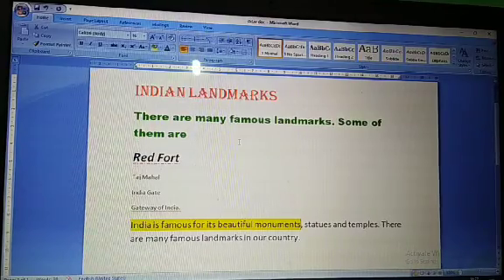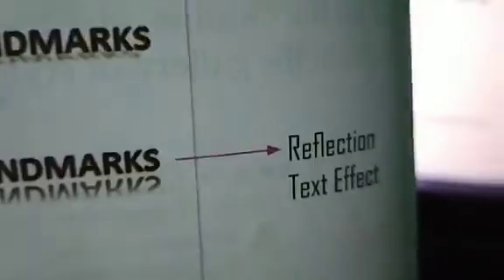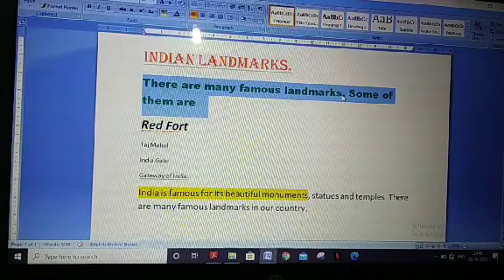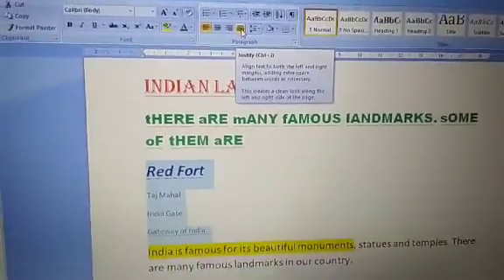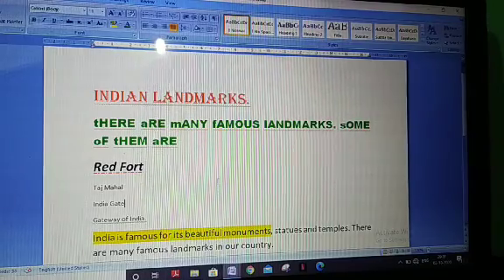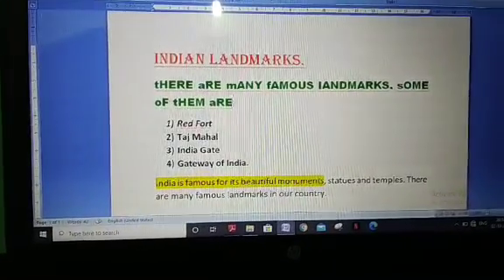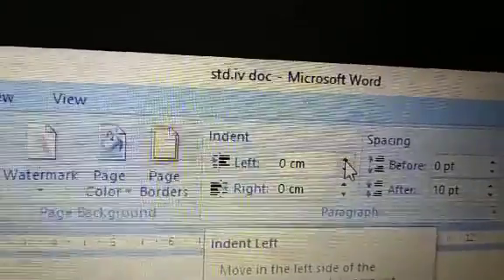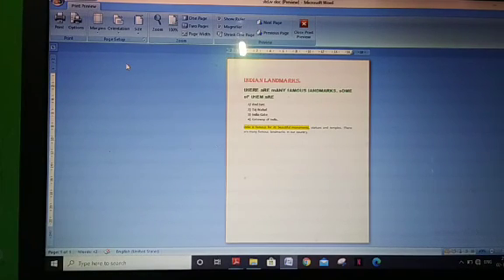Std 4 chapter 4 Formatting in MS Word